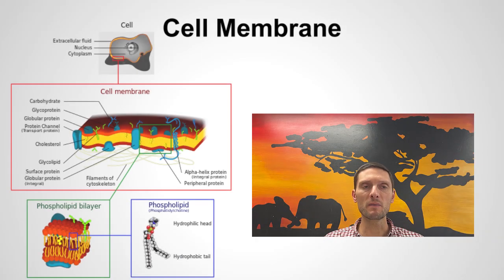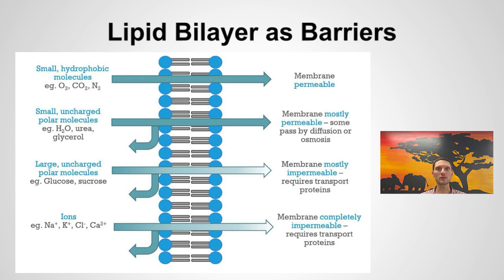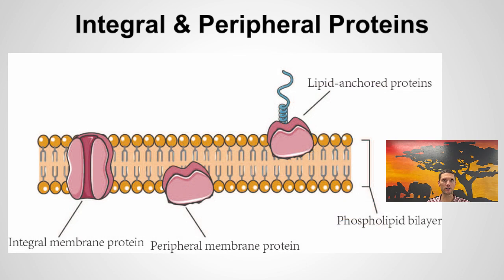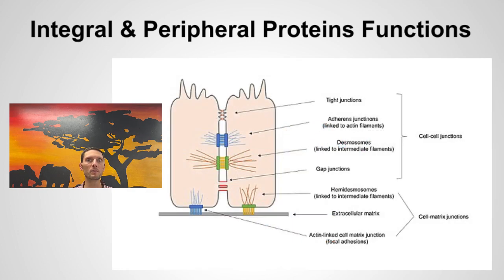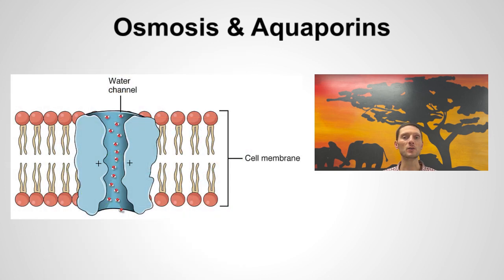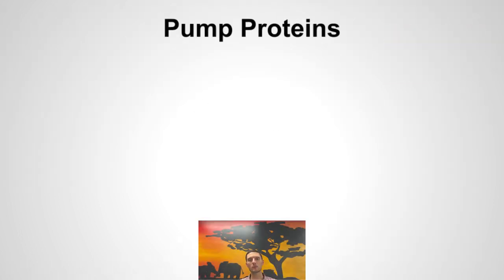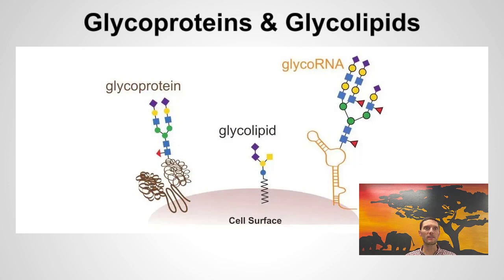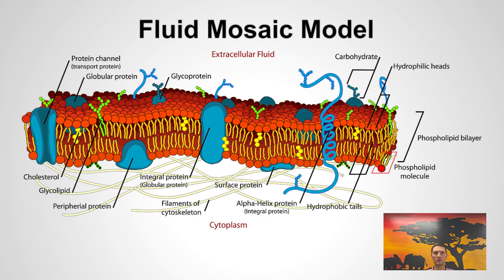B2.1 Membranes & Membranes Transport Part 1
An explanation of the learning objectives for IB Biology HL B2.1: Membranes & Membrane Transport (Part 1)